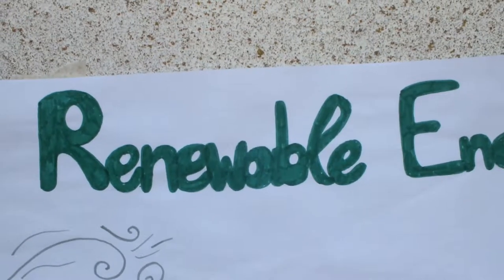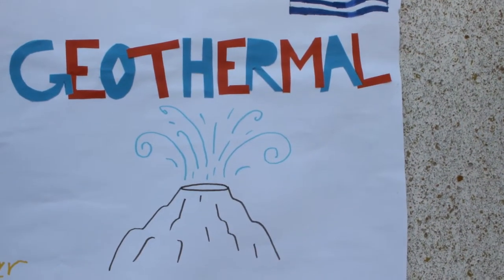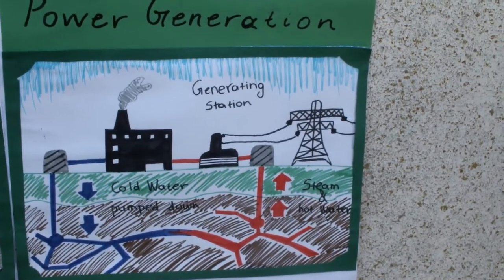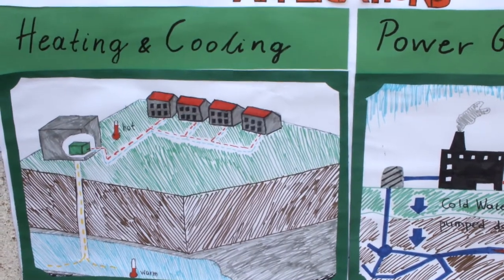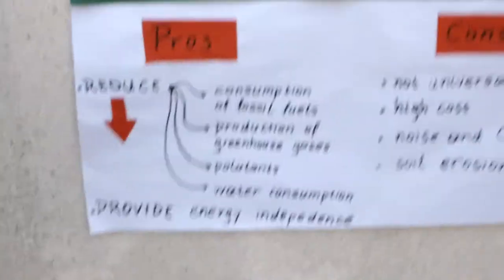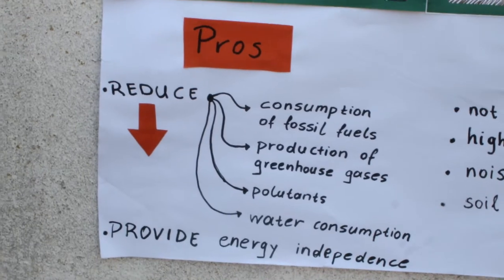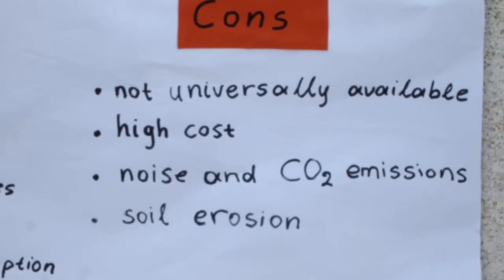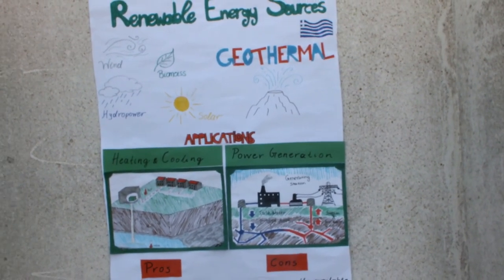Geothermal Energy (Greece)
This is the Video Ad created by Greek participants during the Youth Exchange "gREenhoUSE" (held in Altamura, Italy, August 2017).